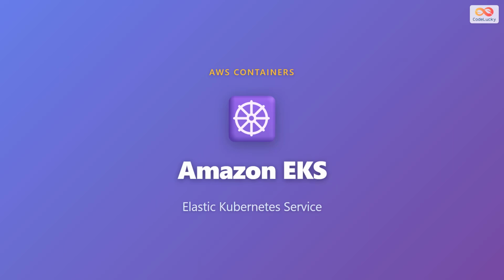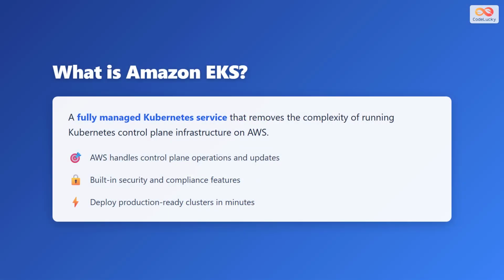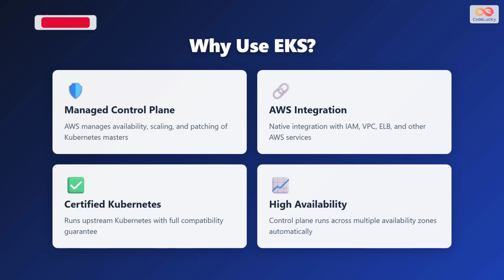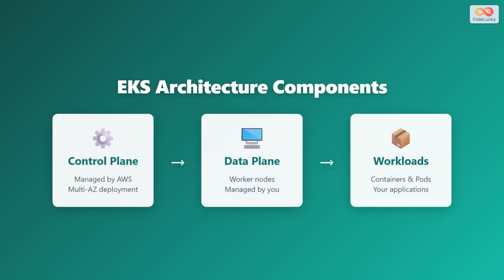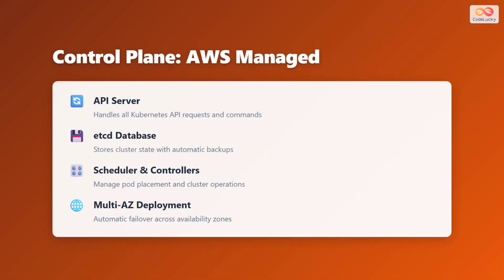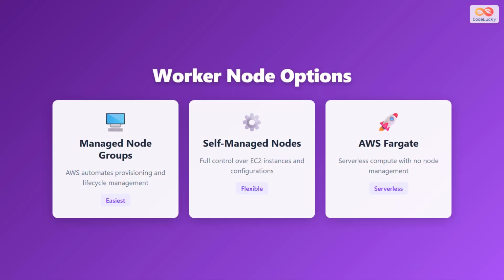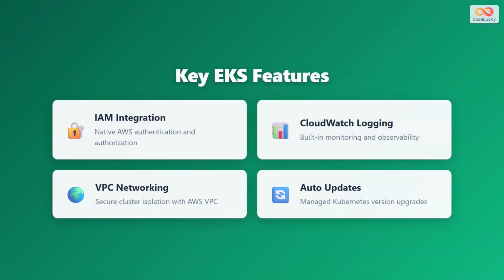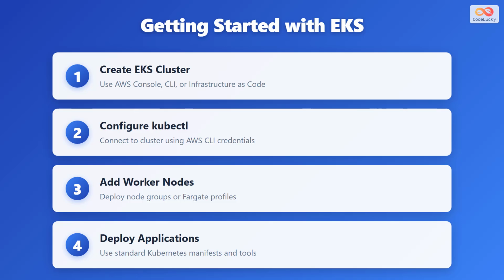Amazon EKS Explained: Introduction to Managed Kubernetes on AWS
☸️ Learn Amazon EKS (Elastic Kubernetes Service) from scratch! This beginner-friendly tutorial covers everything you need to know about AWS's managed Kubernetes service.

🎯 What You'll Learn:
✅ What Amazon EKS is and why it matters
✅ Key benefits of using managed Kubernetes on AWS
✅ EKS architecture: Control Plane vs Data Plane
✅ Worker node options: Managed Node Groups, Self-Managed Nodes, and Fargate
✅ Essential EKS features like IAM integration, VPC networking, and CloudWatch logging
✅ Step-by-step guide to getting started with your first EKS cluster

💡 Perfect for cloud engineers, DevOps professionals, and anyone looking to deploy containerized applications on AWS. No prior Kubernetes experience required!

🚀 This is part of our AWS Containers series, where we explore container orchestration and management services on Amazon Web Services.

📚 Whether you're preparing for AWS certifications or building production-ready infrastructure, this comprehensive introduction to EKS will give you the foundation you need to succeed.

Chapters:
00:00 - Amazon EKS
00:26 - What is Amazon EKS?
01:07 - Why Use EKS?
01:55 - EKS Architecture Components
02:31 - Control Plane: AWS Managed
03:16 - Worker Node Options
04:00 - Key EKS Features
04:47 - Getting Started with EKS
05:39 - Outro